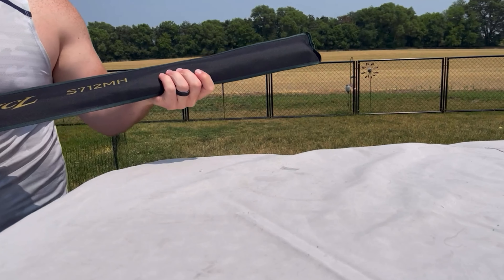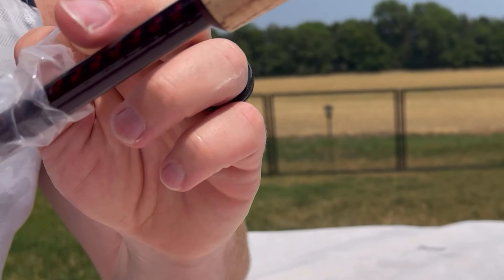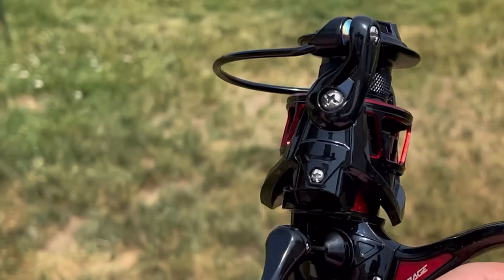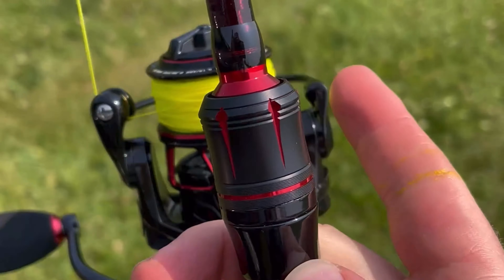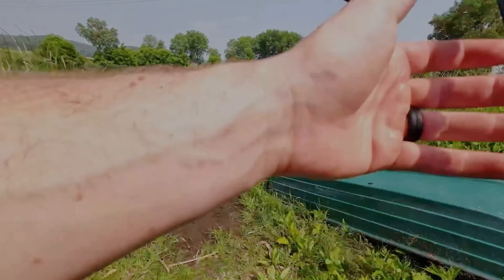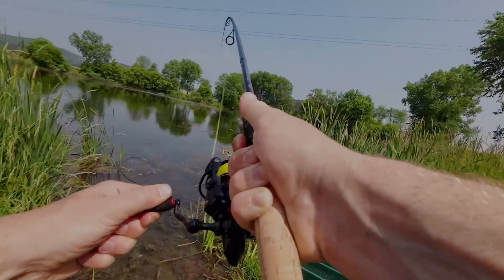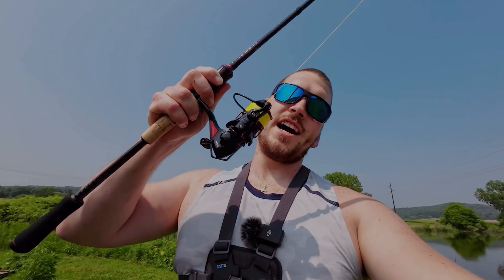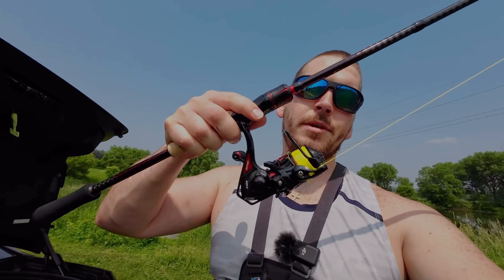This BUDGET Fishing Combo Is PERFECT For Beginners! Handing Magic L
This is the BEST budget friendly beginners fishing combo!  This is a great budget setup for bass, walleye, and more, especially for beginners to fishing!

✅ Handing Magic L Rod:

✅ Handing Reel:

My Kayak Setup:
🔗 OldTown Sportsman 120 PDL:

🔗 Fishfinder: Garmin Echomap UDH2 93SV

🔗 Nocqua 20 Ah Pro Power Kit:

🔗 YakAttack FishFinder Mount

🔗 Kayak Crate

🔗 Best Marine Paddle:

Muskie Fishing Gear:
➡️ Shimano Tranx:
➡️ St.Croix Mojo Muskie:

Bass Fishing Gear

2023 Shimano Antares DC MD:

➡️ St.Croix Mojo Bass Rod:

My Backpack:
➡️ Fogland Waterproof Backpack:

📸 My Video Equipment:
👉 My Action Camera:
👉 Big Camera:
👉 Camera Lens:
👉 My Drone: